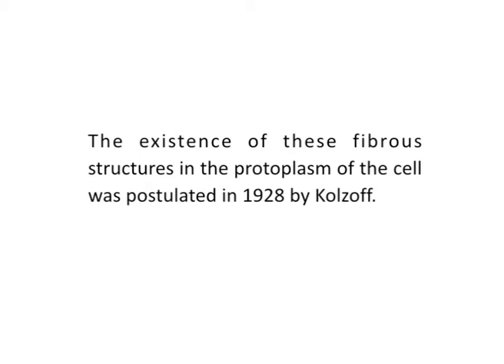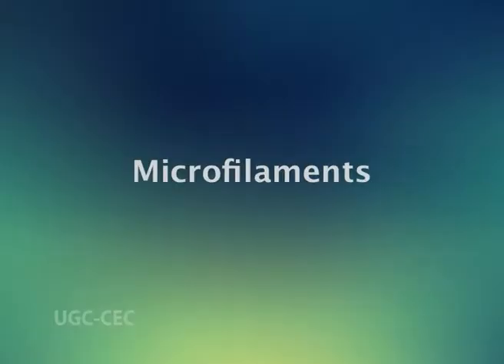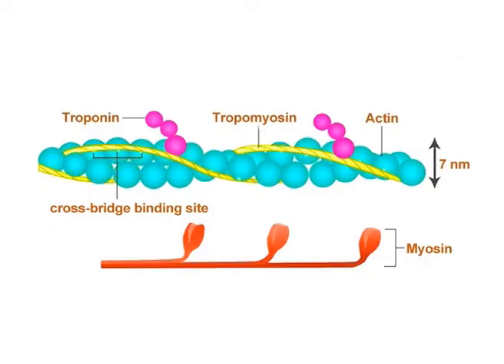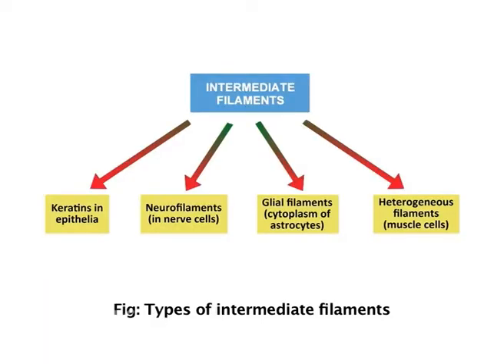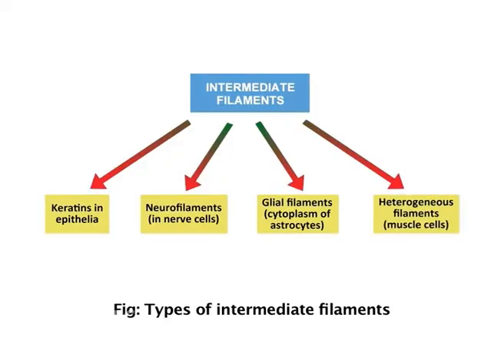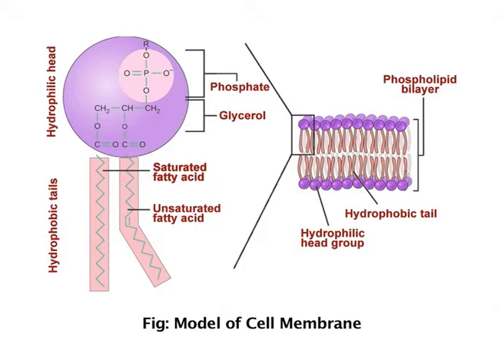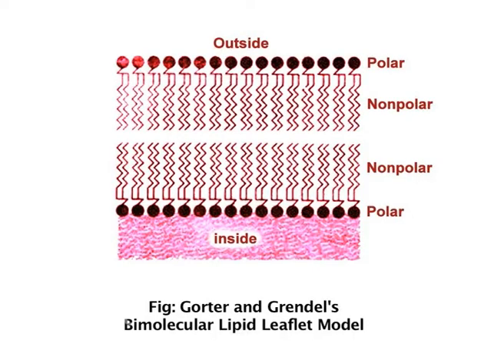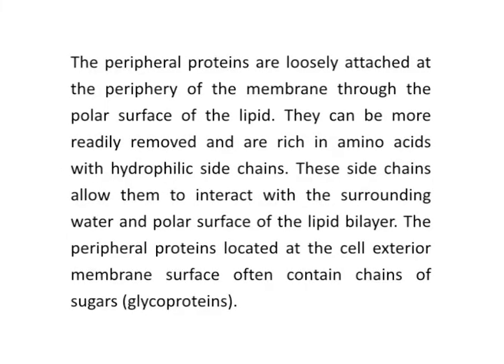Cytoskeleton and cell membrane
Subject:-Biochemistry
Course Name:-Ist Year / semester 1